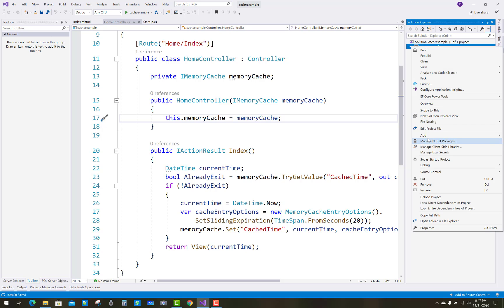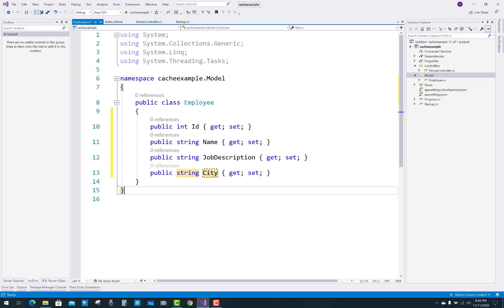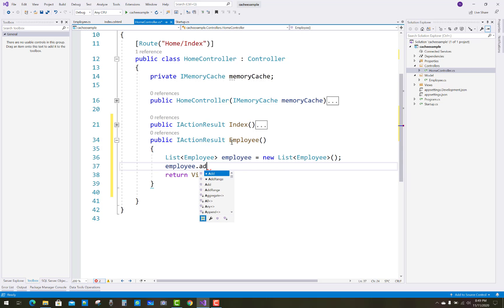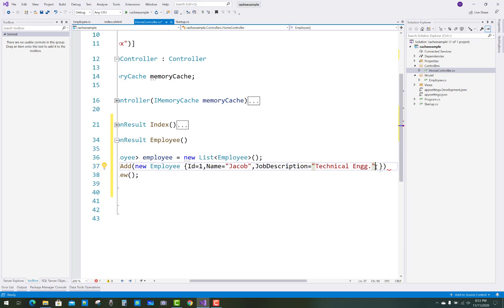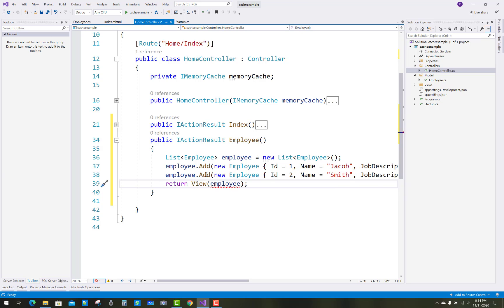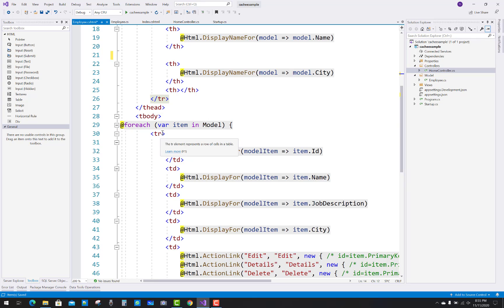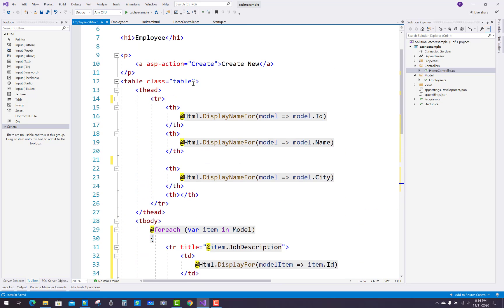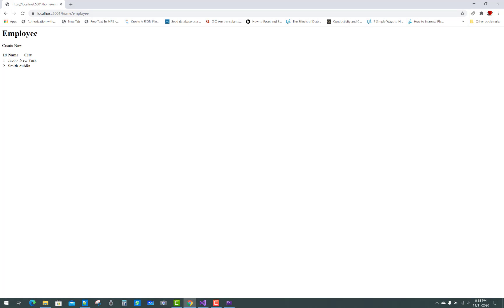Display ToolTip inside Grid in ASP.Net MVC | ASP.NET CORE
In this video, I am going to show you, How to display Tool Tip of each row of the grid or table in ASP.NET CORE |  ASP.NET MVC